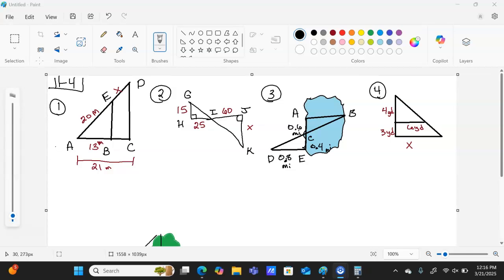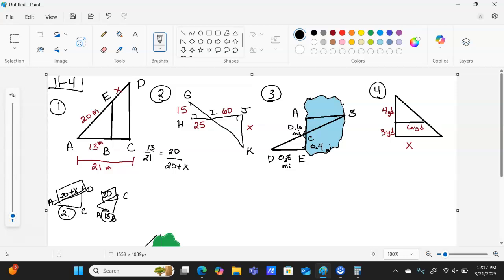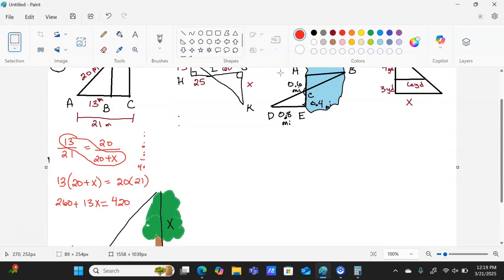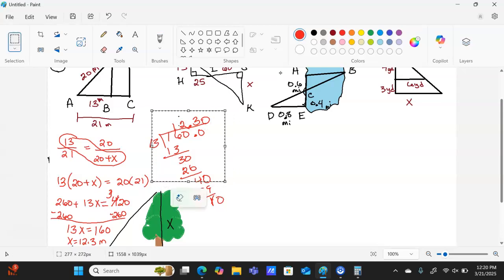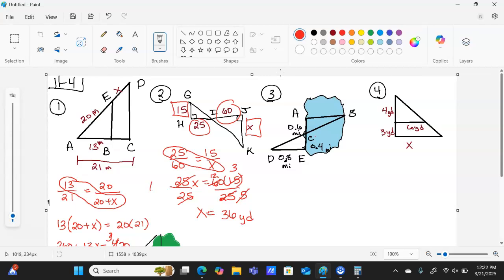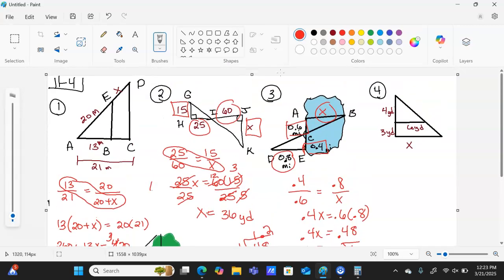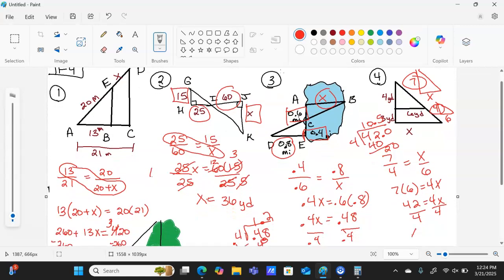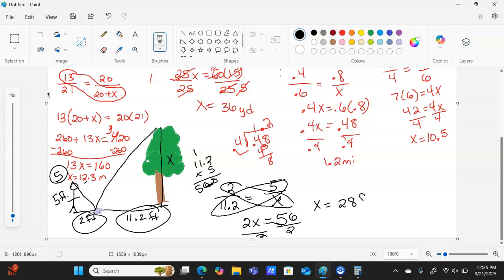PreAlgebra 11-4 HW Check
Check your homework on this lesson covering similar triangles.